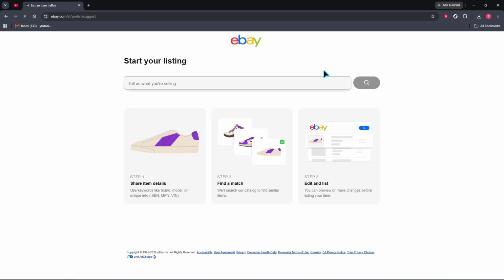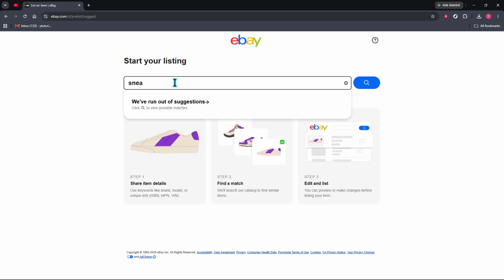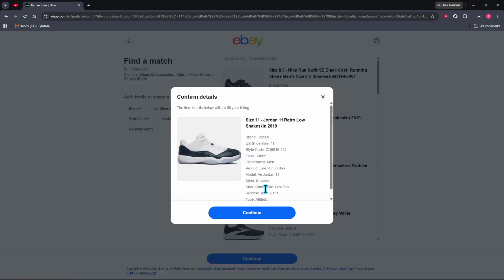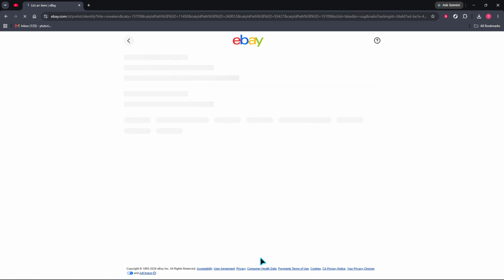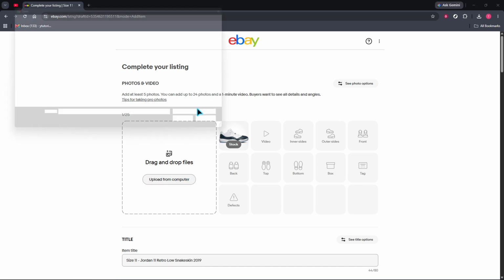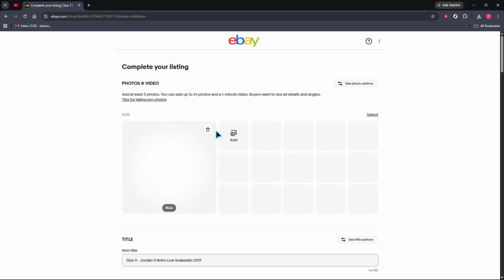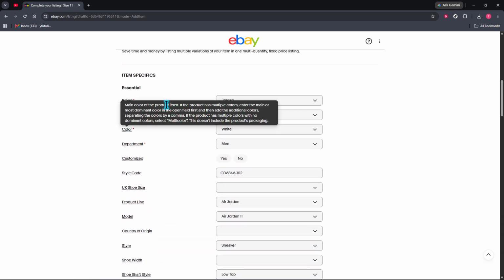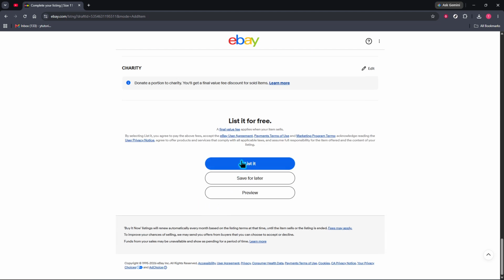How I Can Add Picture During Listing In Ebay Desktop [2026 Guide]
How I Can Add Picture During Listing In Ebay Desktop